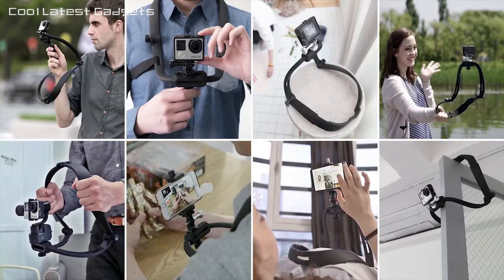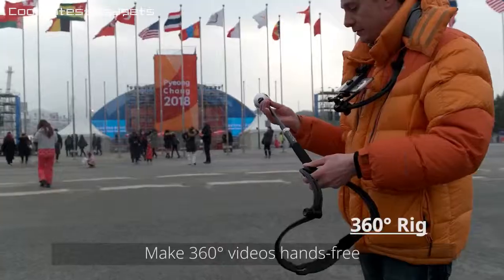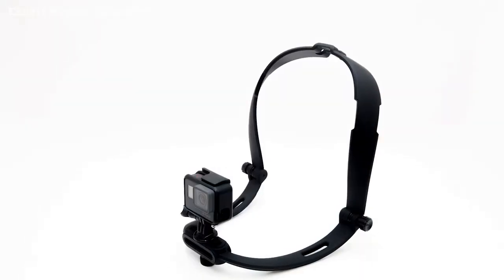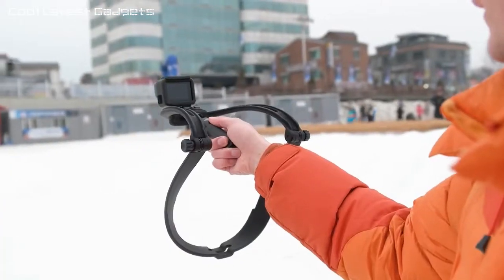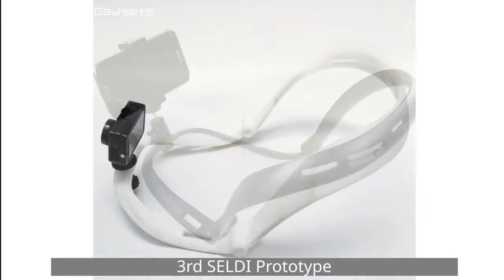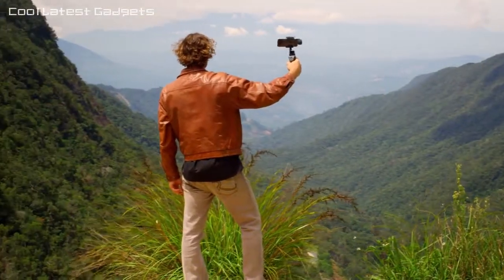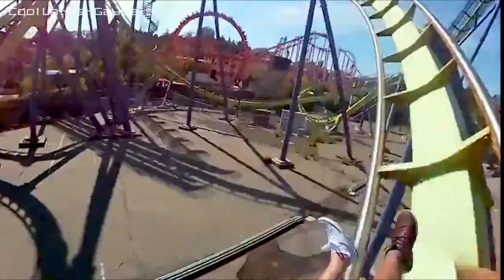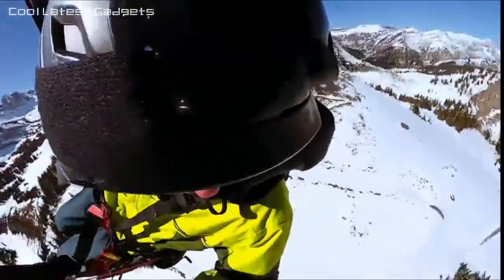THESE 8 CAMERA ACCESSOIRES WILL BOOST YOUR INSTAGRAM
APEMAN Action Camera A100 ➜
Hover Camera Passport Self-Flying Drone ➜
DJI Osmo Mobile ➜
Moment iPhone X Photo Case ➜
Pictar – Ergonomic iPhone Camera Grip ➜

8 Camera accessories to boost your Instagram